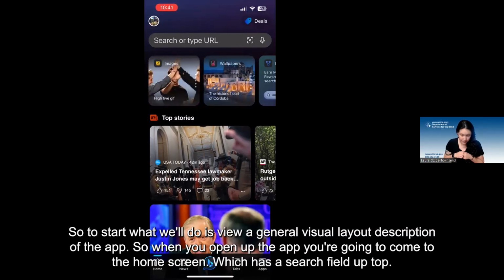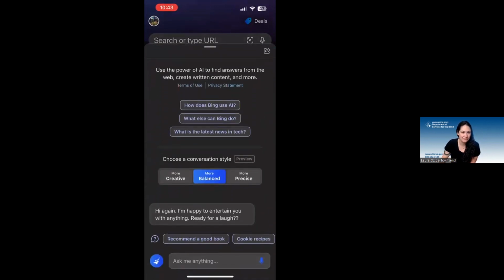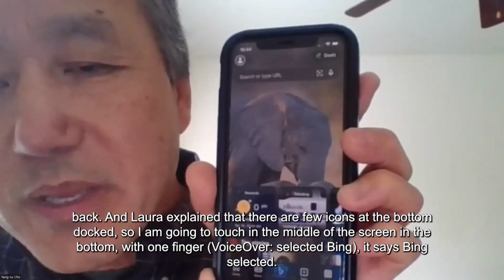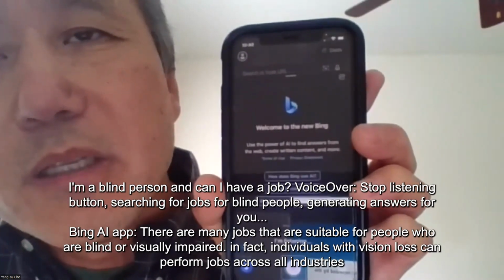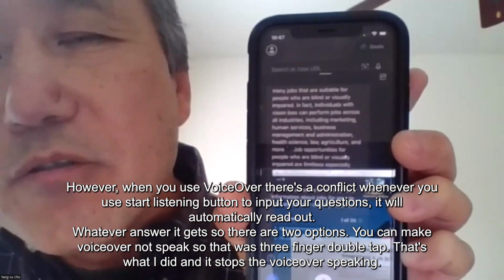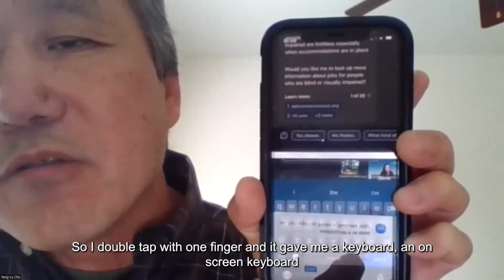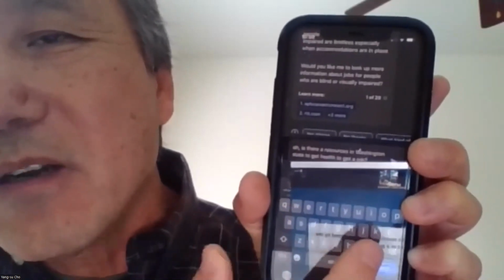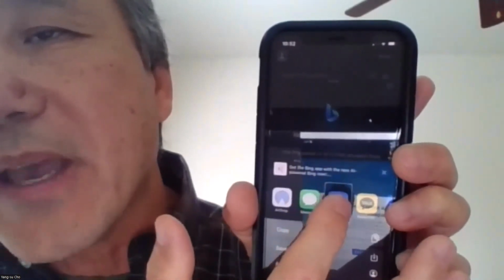Using Bing AI with Your iPhone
Short run through of using the Bing App using VoiceOver on the iPhone.